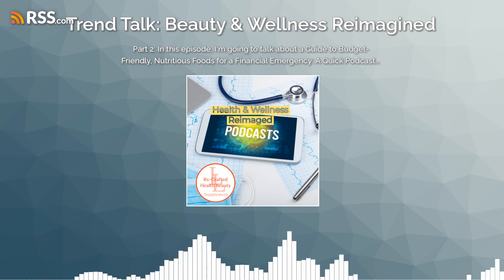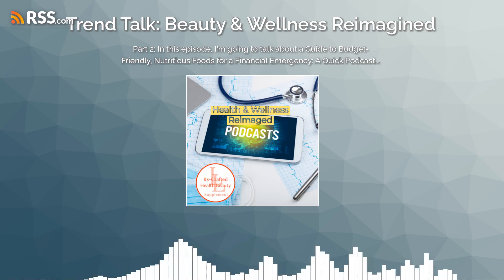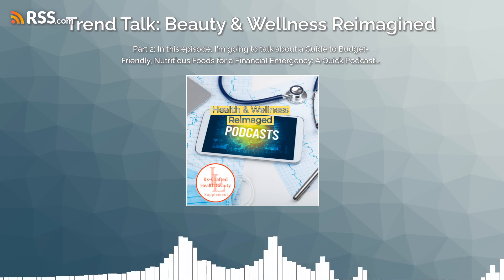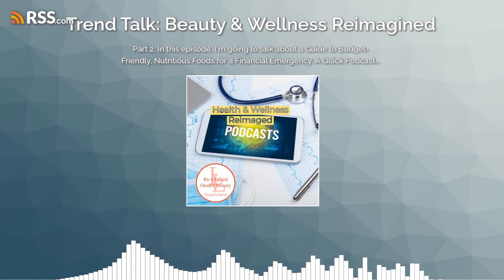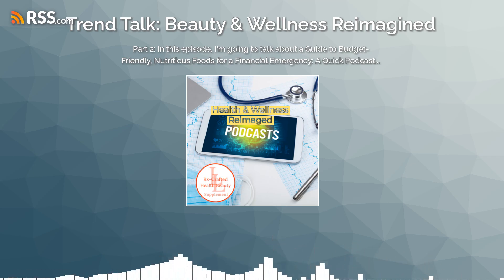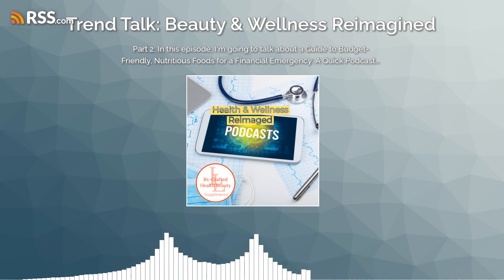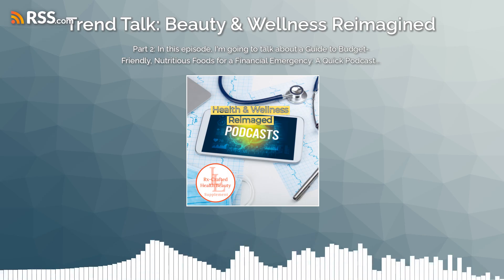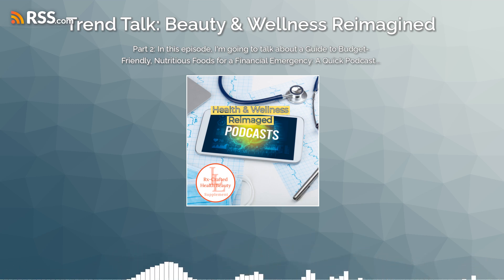Part 2: In this episode, I'm going to talk about a Guide to Budget-Friendly, Nutritious...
Today, I’m sharing some fantastic budget-friendly, nutrient-dense foods that you can rely on during financial crises. Don’t worry about spending too much on expensive snacks while trying to keep everyone healthy.
This podcast is perfect for anyone who wants to maintain wellness without breaking the bank. You’ll learn practical tips to support your beauty and well-being, even when life gets tough. So, come join me as I share the best affordable, nutrient-packed foods for all your emergency needs.